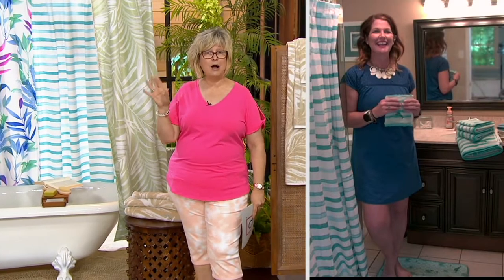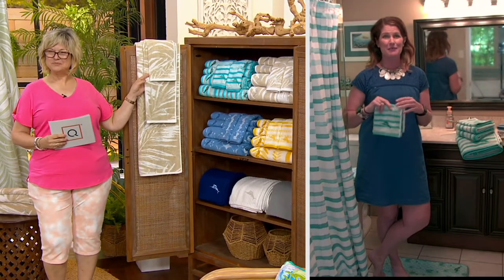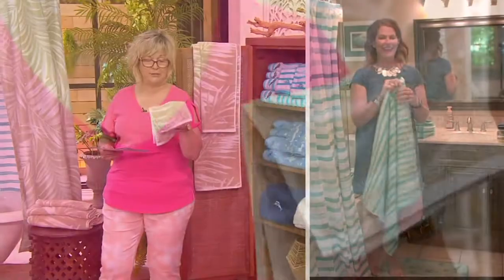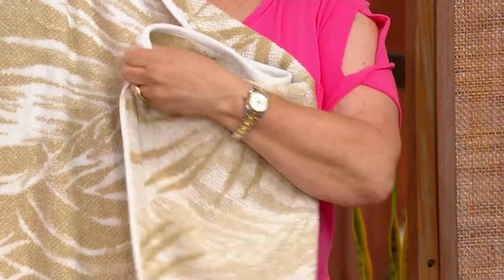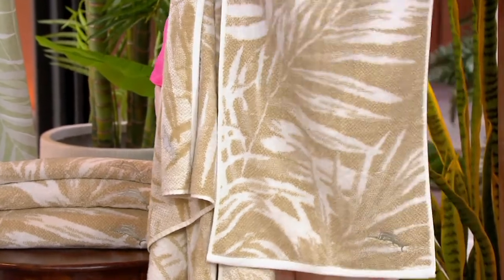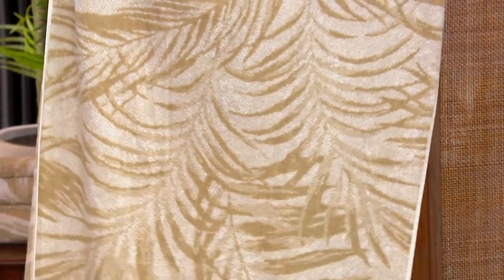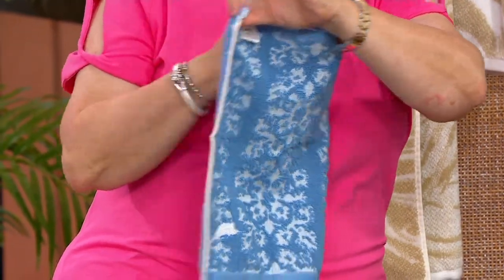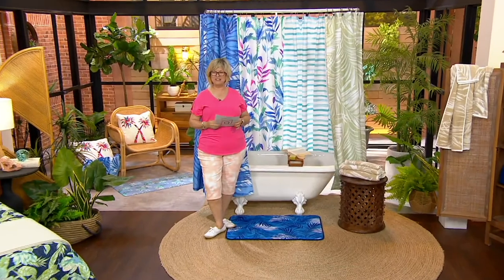Tommy Bahama 6-Piece 100% Cotton Bath Towel Set on QVC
Tommy Bahama 6-Piece 100% Cotton Bath Towel Set

Whether you like to bask in an hour-long candlelit bubble bath or take a short but sweet shower, these supremely soft all-cotton towels are thirstily waiting to help wash and dry -- in the cutest prints ever. From Tommy Bahama.